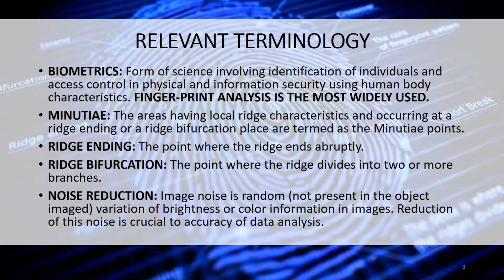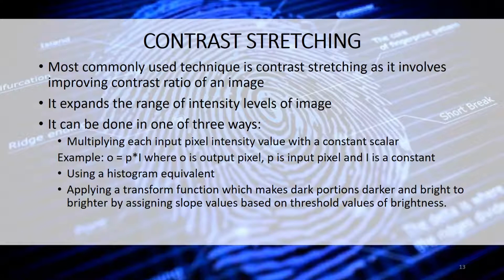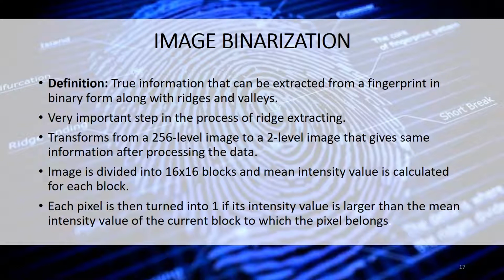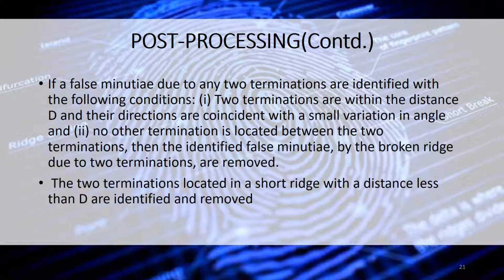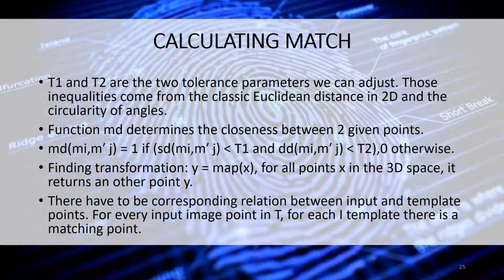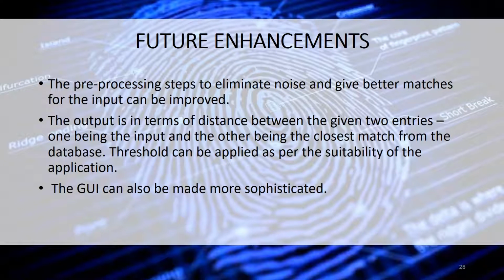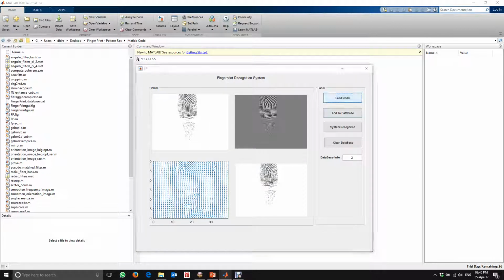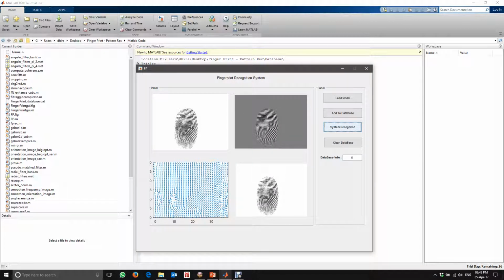EEL6825 | Finger-Print Matching System | 18638317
Name: Prajakta Karandikar
UFID: 18638317
Project: Fingerprint Matching System
Project Demo for Pattern Recognition